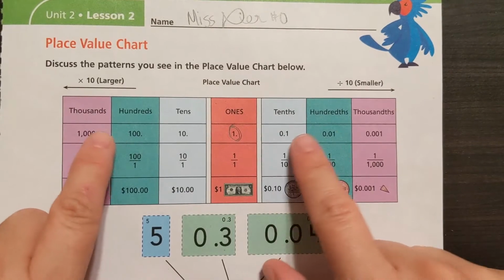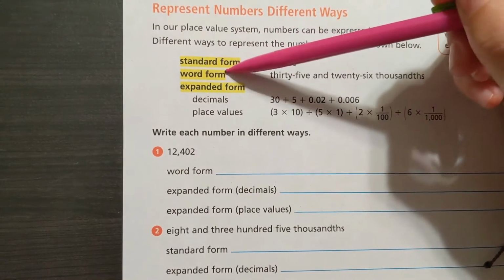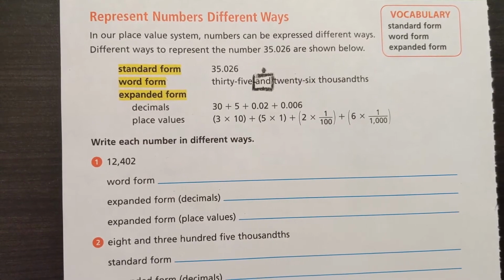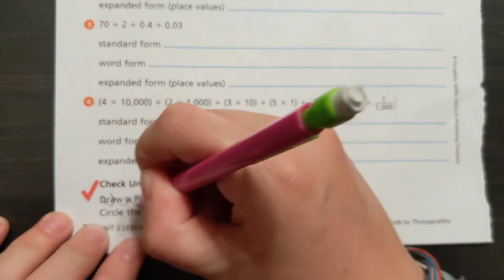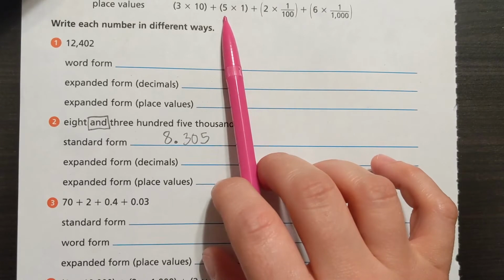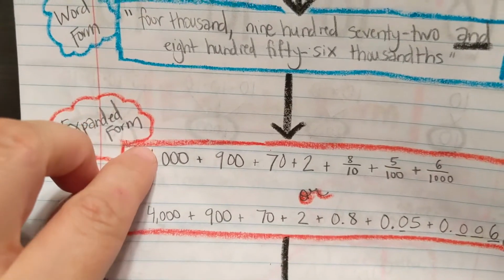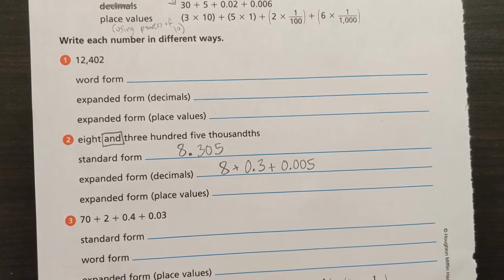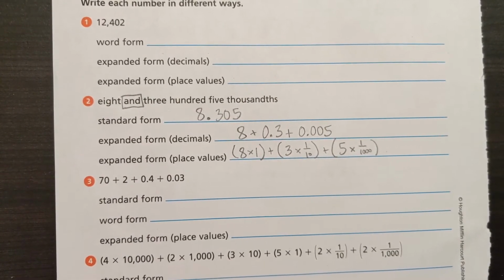Math Lesson 2.2 (video 5)